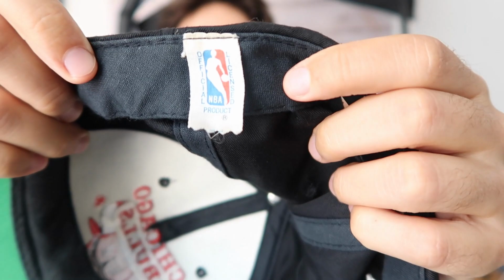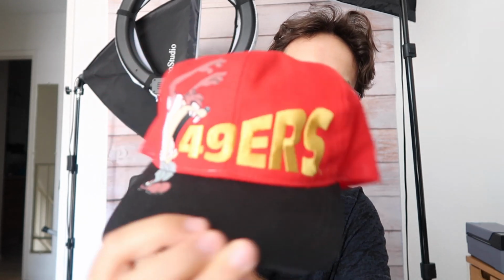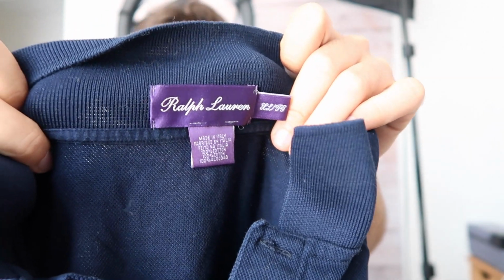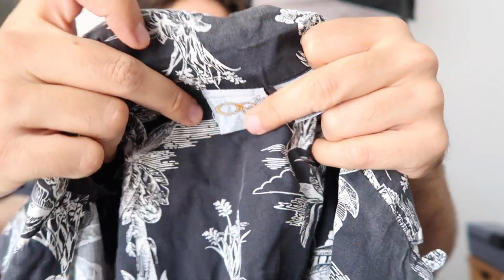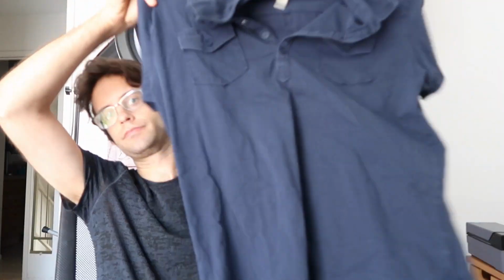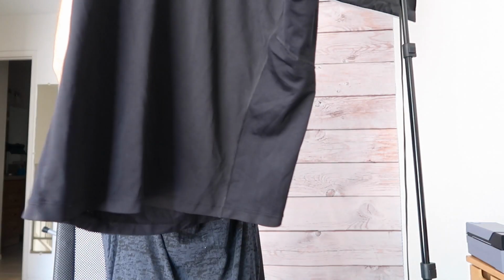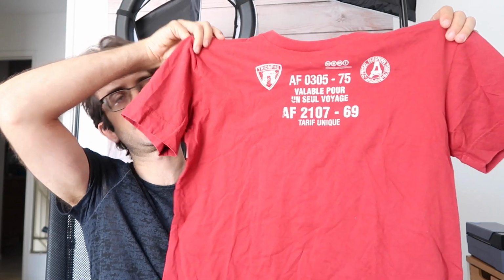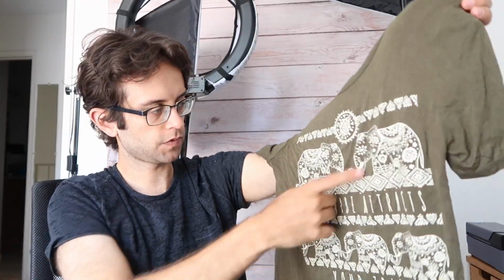Awesome Vintage Finds At The Bag Sale - Thrift Haul For Resale